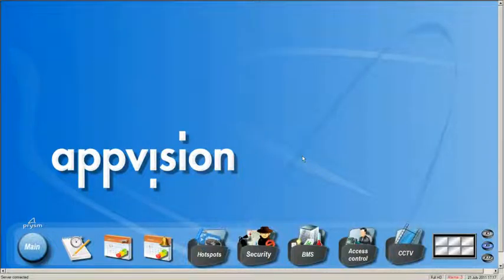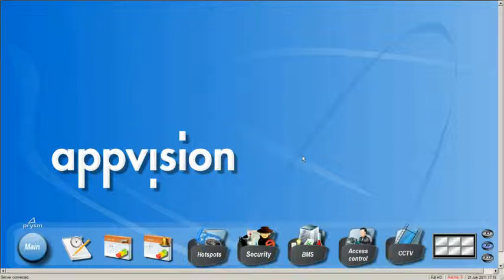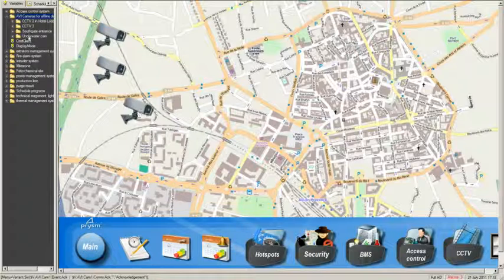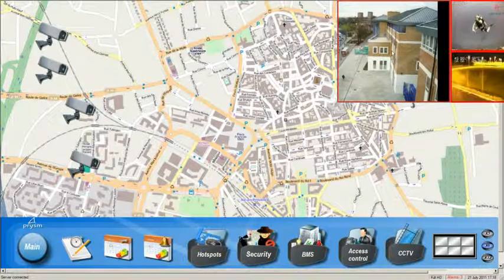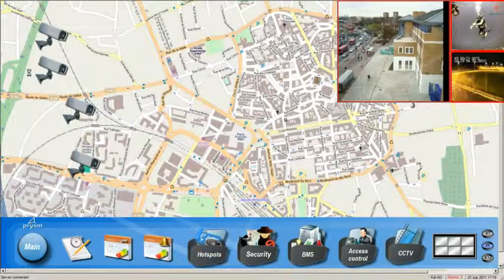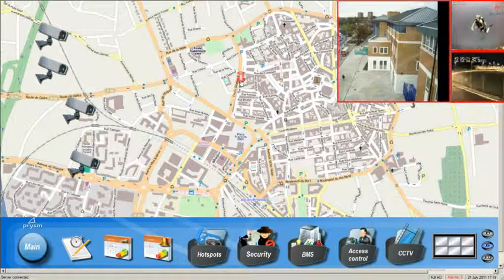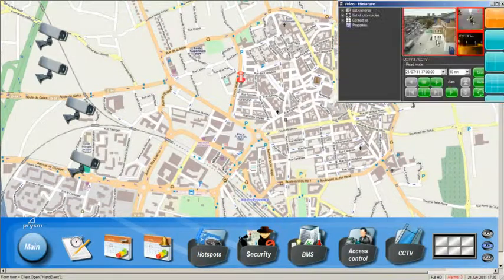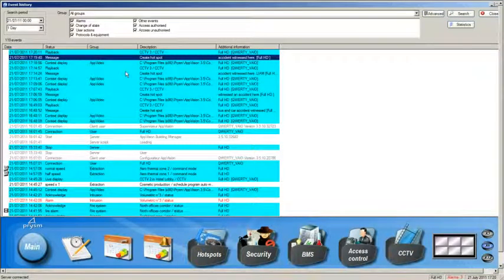AppVision Building Manager Hotspot Feature.mp4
AppVision Building Manager is an open platform PSIM and is deployed to centralise multiple types and brands of security systems as well as BMS and SCADA devices into a common control room platform.

Here in this short clip we show a small cctv project and how an operator can manually log an event that they see on the video smart wall so that it is recorded and also facilitates the one click playback search for the cctv event images.